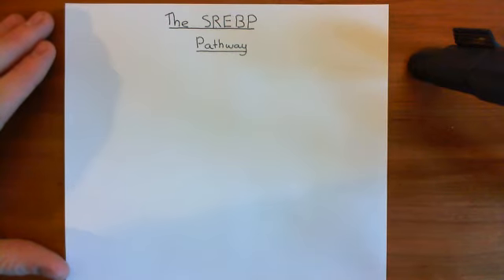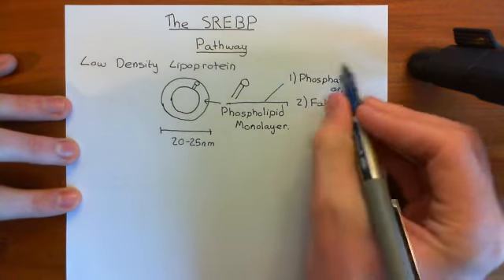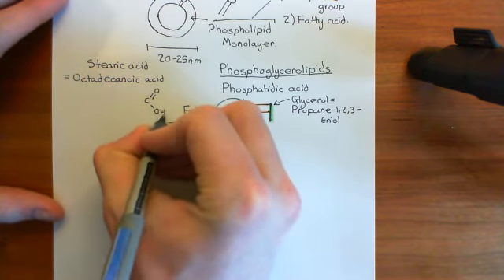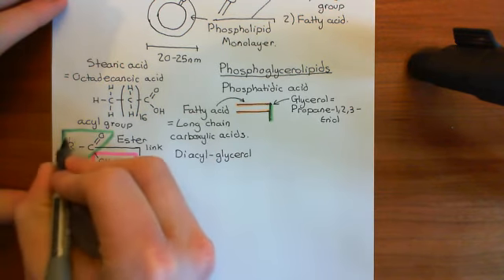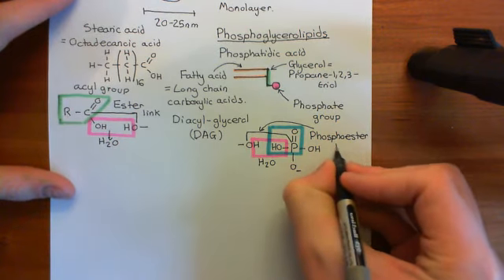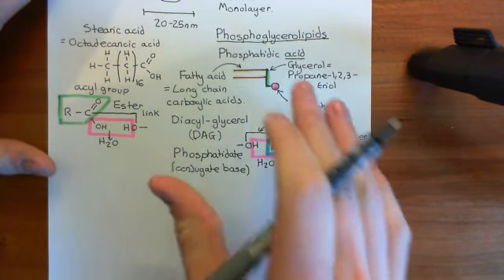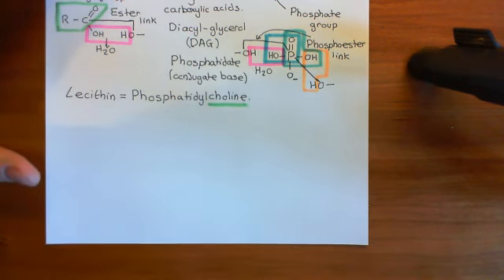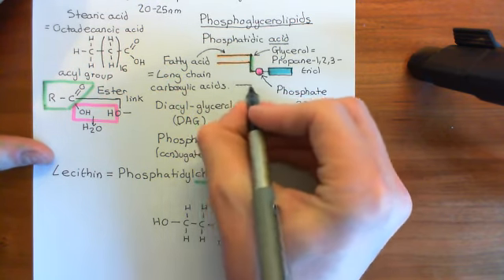The SREBP Pathway Part 1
In this video we discuss the SREBP pathway which is a mechanism for the regulation of cholesterol synthesis and absorption within cells by the level of cholesterol in the cytoplasm.